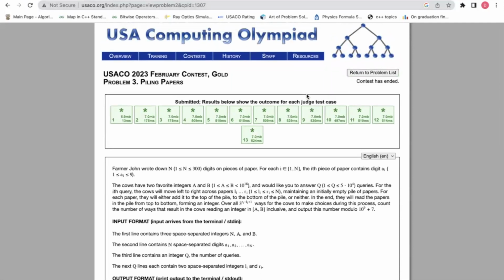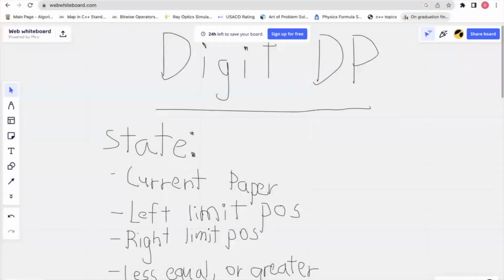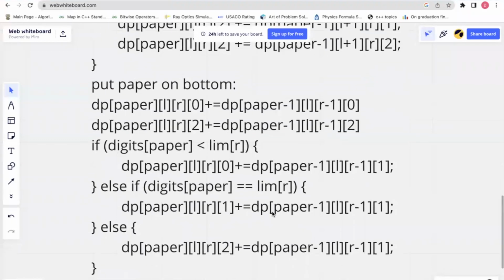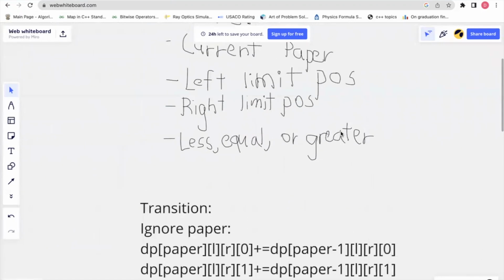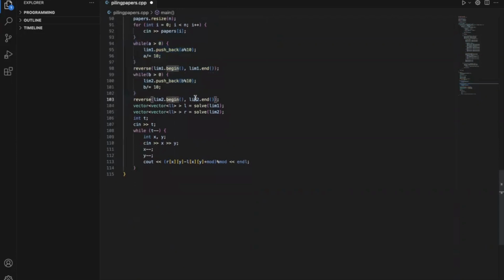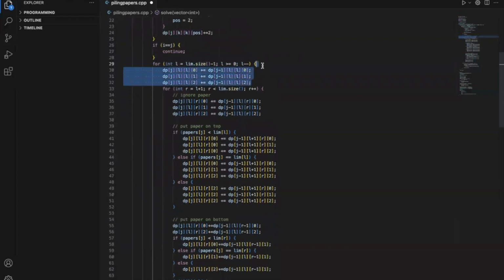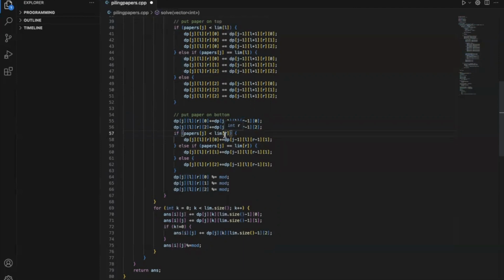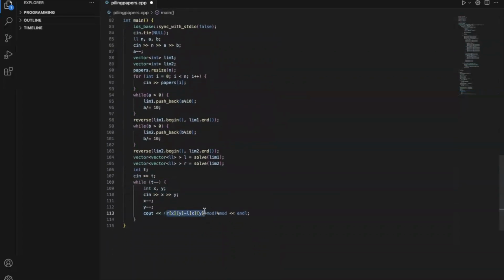Piling Papers USACO 2023 Feb Gold Solution